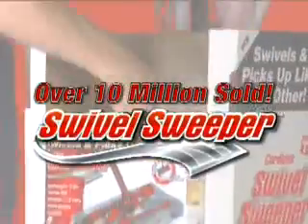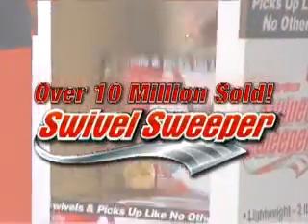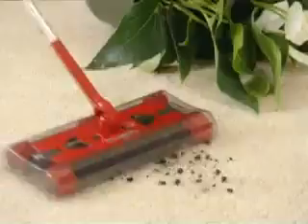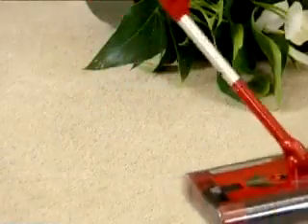Swivel Sweeper G2 Commercial SAKHR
As seen on TV products & MORE...

شارع وصفي التل - الجاردنز
دوار الواحة - عمارة 154
الطابق الرئيسي
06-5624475